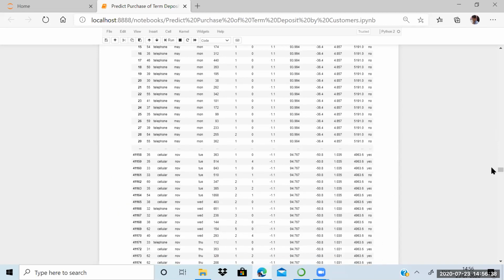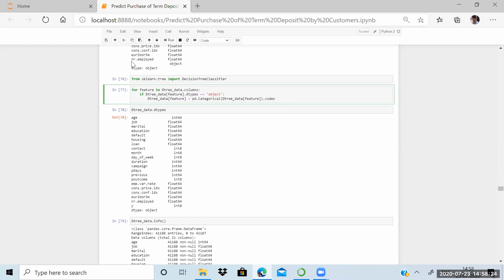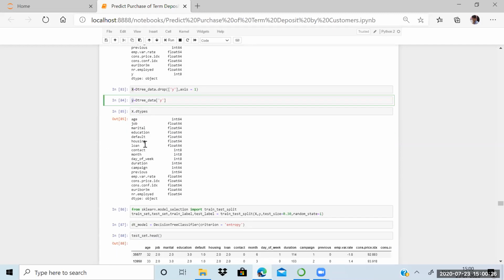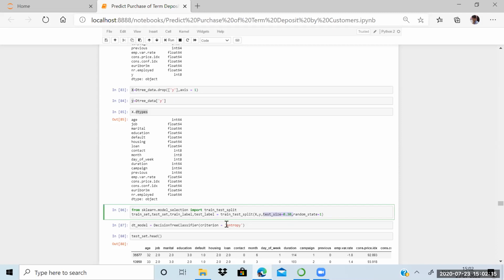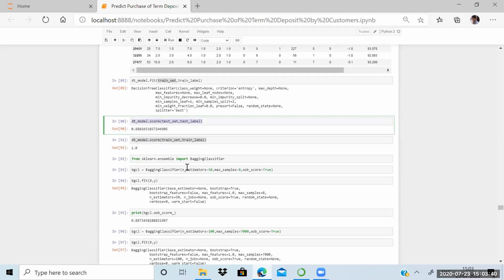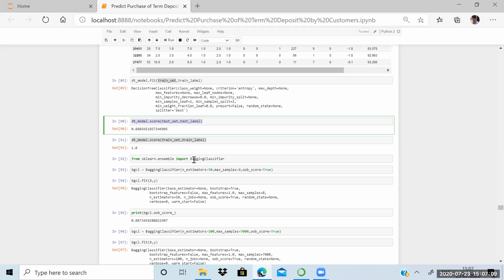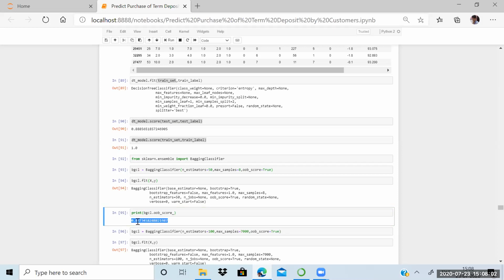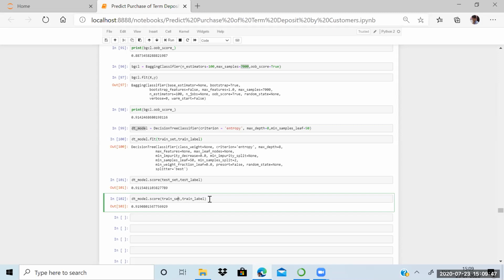Predicting Term Deposit Subscription using Decision Tree and Bagging Technique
This video explores the statistical modelling method to be used for predicting the subscription by customers to term deposits. The video initially works on Decision Tree to make the prediction. Later moves on to Bagging technique to fine tune prediction of the term deposit subscription. The data for this modelling was taken from Kaggle.